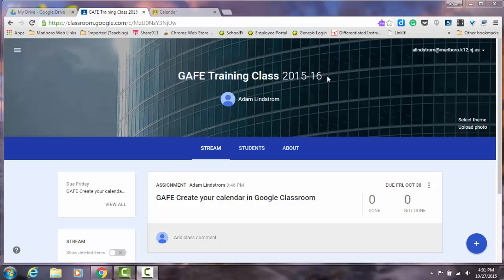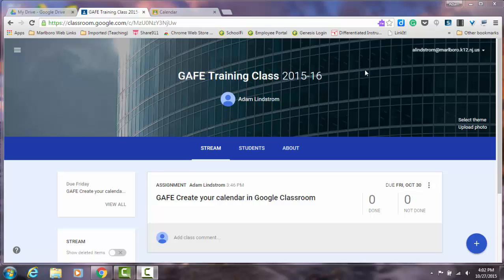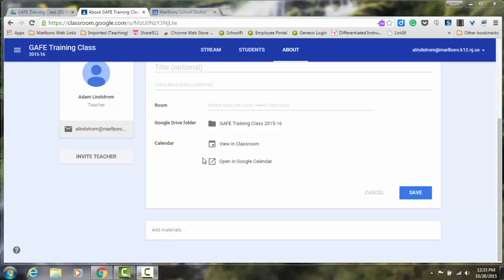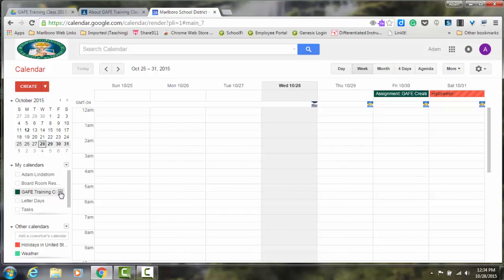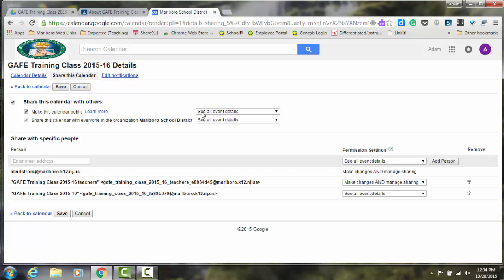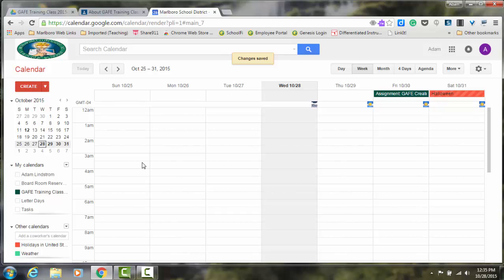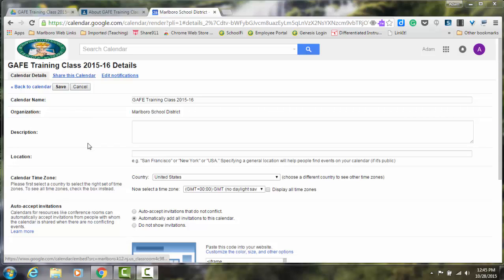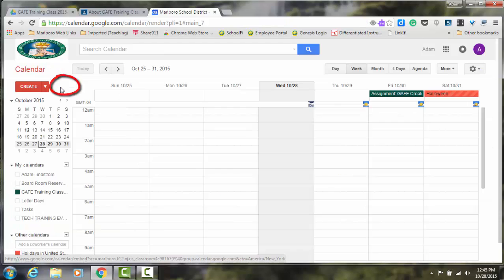Google Calendar in Google Classroom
A brief demo on using Google Calendar integration with Google Classroom.  Share Classroom Calendar with parents so they can stay up to date with assignments.